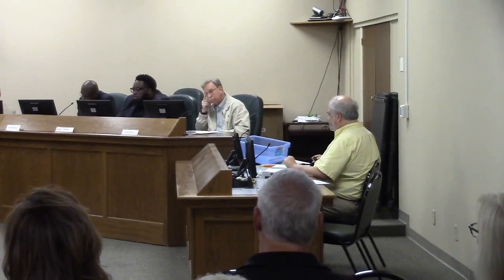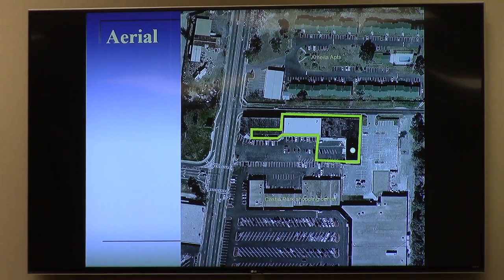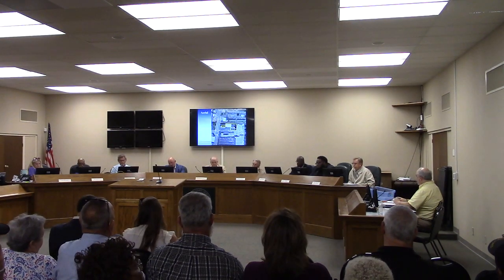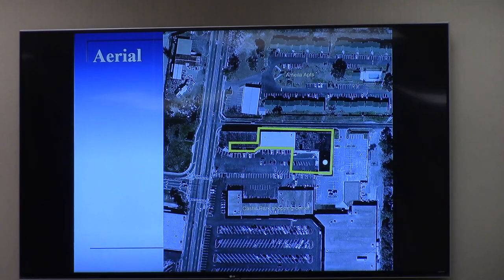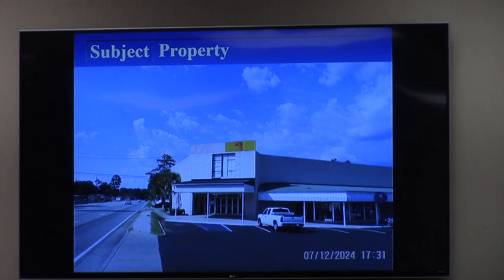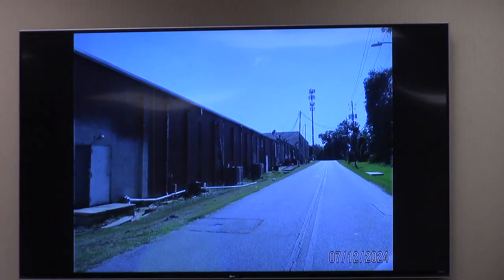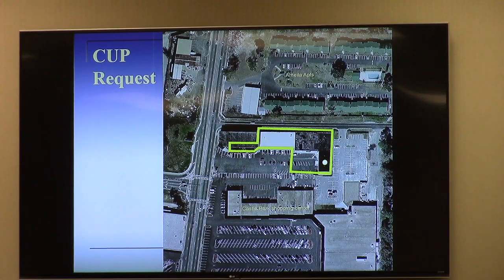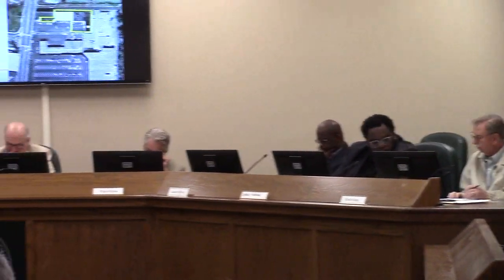4. CU-2024-05 Yazmin Saucedo, 2161 Bemiss Road @ GLPC Regular 2024-07-29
Greater Lowndes Planning Commission (GLPC) Regular Meeting Session 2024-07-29
Approval with all six special conditions recommended unanimously.